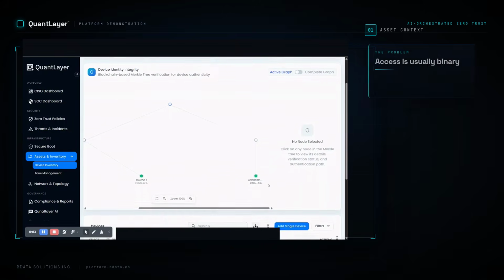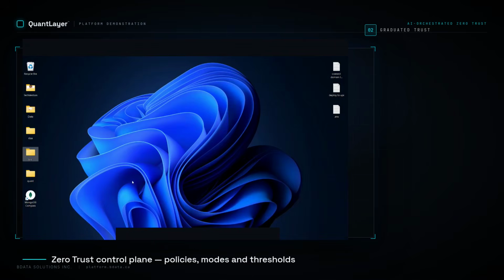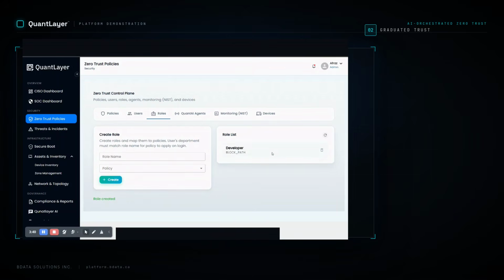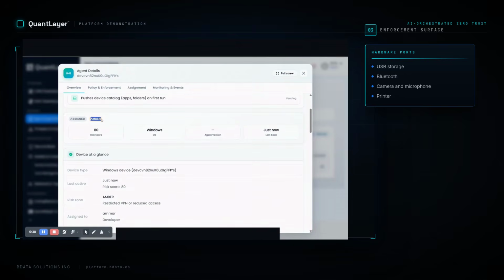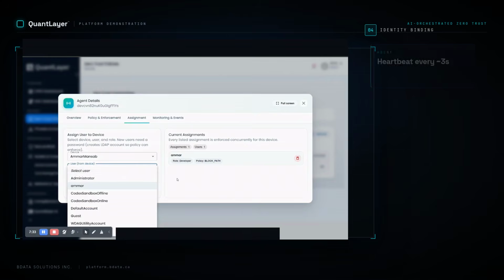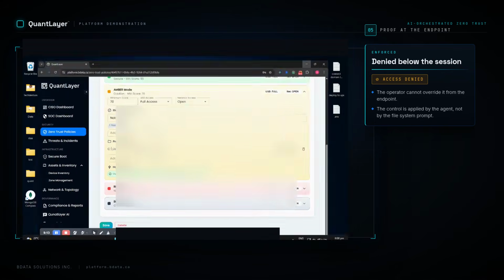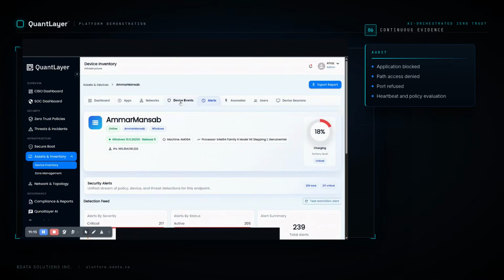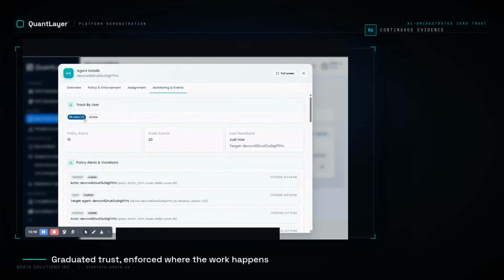Zero Trust Policy Enforcement Demo | Trust Is a Level, Not a Switch | QuantLayer™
What happens when a trusted device, workload, user, or AI agent begins to show signs of increased risk?

Traditional access control often treats trust as binary: allow or deny.

QuantLayer™ takes a different approach.

In this product demonstration, we show how Zero Trust policy enforcement can use graduated trust levels to dynamically change access based on security posture.

The example demonstrates four policy states:

🟢 GREEN — Full Access
A high-trust identity or endpoint can operate with its authorized level of access.

🟠 AMBER — Restricted Access
When trust decreases, access can be reduced rather than immediately terminated.

🔴 RED — Isolated
Higher-risk conditions can trigger stronger restrictions and isolation.

⚫ BLACK — Contained
When trust reaches a critical state, the endpoint can be moved into a contained security posture.

The important concept is that authentication should not create permanent trust.

An endpoint that was trusted five minutes ago should not automatically retain the same privileges if its identity, device posture, behavior, policy context, or other security signals change.

QuantLayer™ is designed around continuous Zero Trust principles where security teams can bring together:

• Identity
• Device and workload context
• Trust evaluation
• Policy decisions
• Access boundaries
• Segmentation
• Continuous verification
• Enforcement

This approach can help organizations apply more contextual security controls across:

Enterprise IT | OT/ICS | IoT | Cloud | Applications | Workloads | AI Agents | Critical Infrastructure

Instead of treating security as:

TRUSTED → UNTRUSTED

QuantLayer enables a model closer to:

VERIFY → SCORE → APPLY POLICY → ENFORCE → RE-EVALUATE

The result is a security architecture where access can adapt as trust changes.

Who should watch this demo?

This video is especially relevant for:

CISOs
CIOs and CTOs
Zero Trust architects
Security architects
SOC teams
IAM teams
OT/ICS security leaders
Manufacturing cybersecurity teams
Utilities and critical-infrastructure operators
System integrators
Cloud security teams
Organizations securing AI agents and machine identities

About QuantLayer™

QuantLayer™ is an AI-orchestrated Zero Trust cybersecurity platform designed to help organizations establish and continuously evaluate trust across users, devices, applications, workloads, networks, OT/IoT environments, and AI agents.

Every user. Every application. Every device. Every network. Every AI agent. Every workload. Each protected by its own Cryptographic DNA.

Learn more about QuantLayer™ and BDATA:

bdata.ca